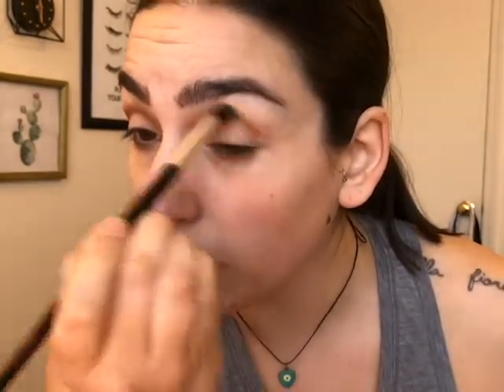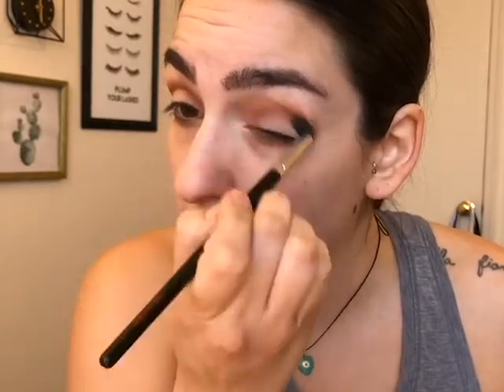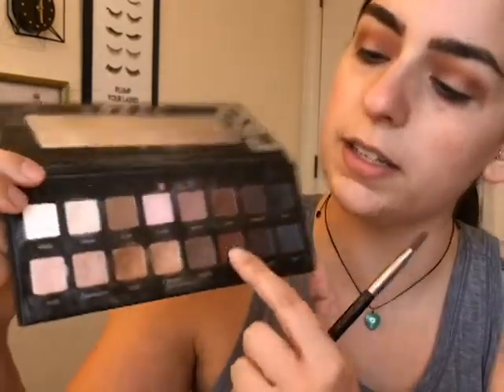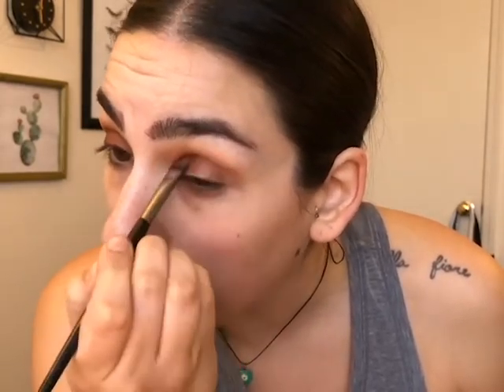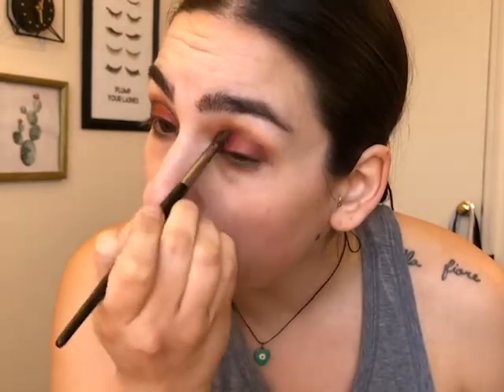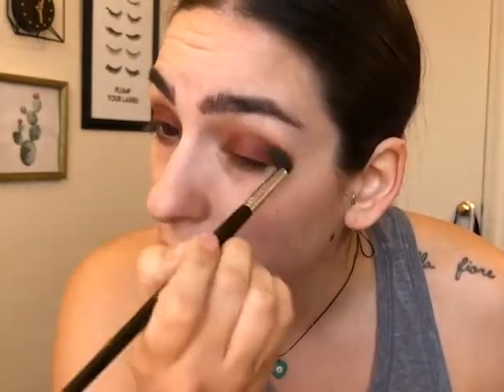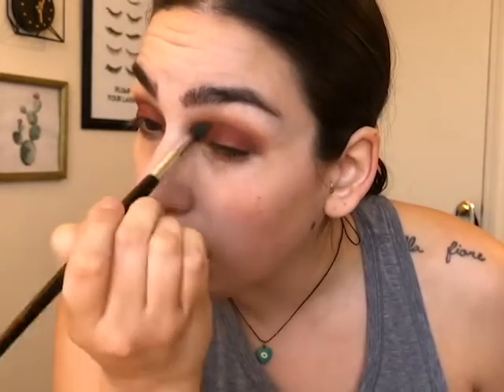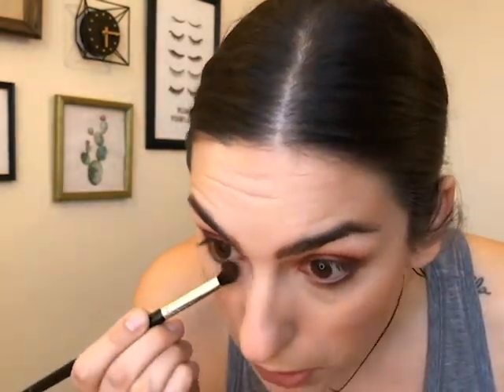Bold & Daring Valentine's Day MU Tutorial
Products Mentioned:

Benefit Cosmetics Stay Don't Stray Primer

Too Faced Sweet Peach Palette - Puree & Summer Yum

Lorac Pro Palette - Garnet, Cream, & Nude

Benefit Cosmetics Rockateur Cheek Powder

Glo Skin Beauty Suede Matte Lip Crayon in Trademark